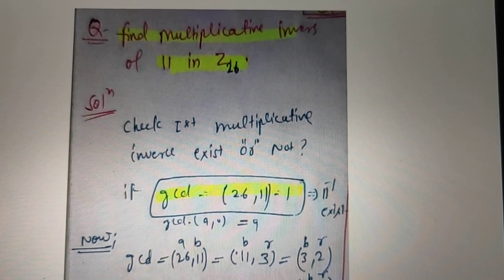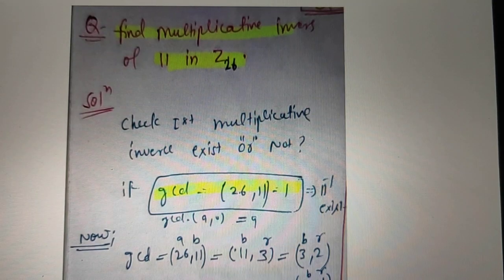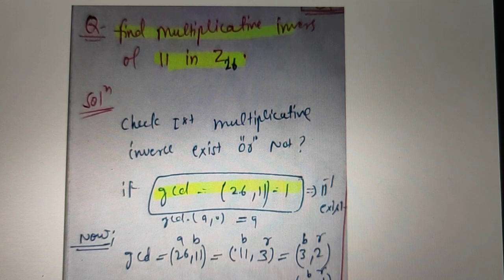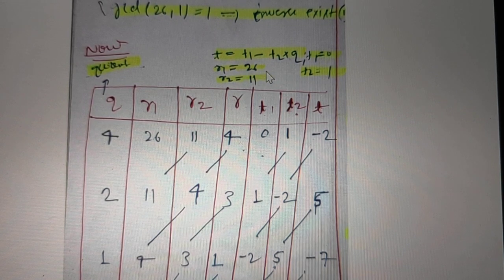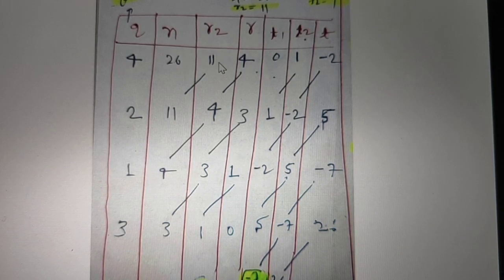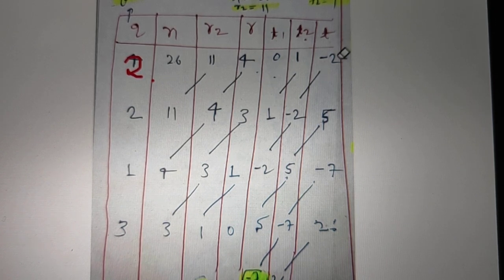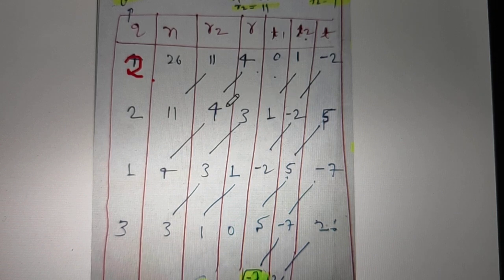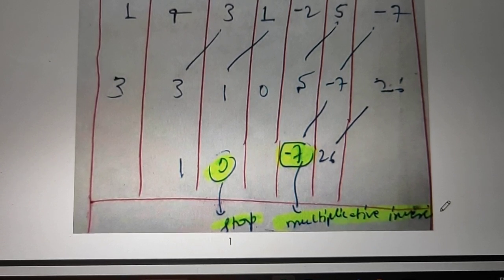Extended Euclidean Algo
Extended Euclidean Algo for finding inverse of key .